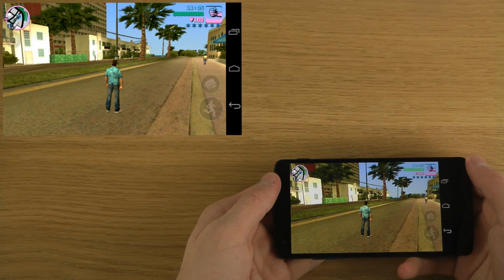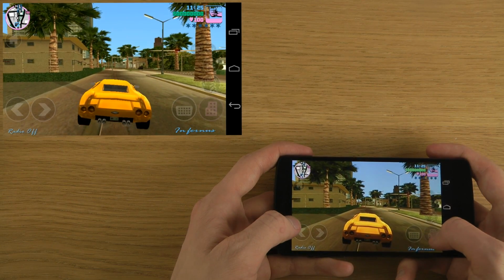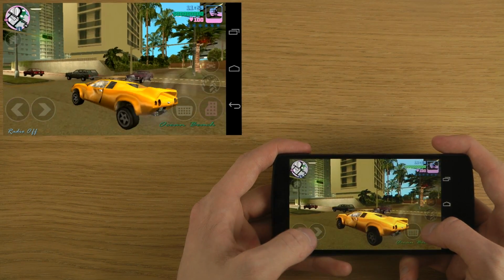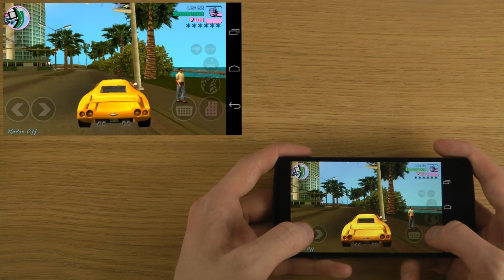Grand Theft Auto: Vice City Google Nexus 5 Android 4.4 Kitkat HD Gameplay Trailer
Grand Theft Auto: Vice City by Rockstar Games, Inc.

Welcome back to Vice City. Welcome back to the 1980s.
From the decade of big hair, excess and pastel suits comes a story of one man's rise to the top of the criminal pile. Vice City, a huge urban sprawl ranging from the beach to the swamps and the glitz to the ghetto, was one of the most varied, complete and alive digital cities ever created. Combining open-world gameplay with a character driven narrative, you arrive in a town brimming with delights and degradation and given the opportunity to take it over as you choose.
To celebrate its 10 year anniversary, Rockstar Games brings Grand Theft Auto: Vice City to mobile devices with high-resolution graphics, updated controls and a host of new features including:
• Beautifully updated graphics, character models and lighting effects
• New, precisely tailored firing and targeting options
• Custom controls with a fully customizable layout
• Massive campaign with countless hours of gameplay
• Compatible with the MoGa Wireless Game Controller and select USB gamepads
• Integrated with Immersion tactile effects
• Tailor your visual experience with adjustable graphic settings
Languages Supported: English, French, Italian, German, Spanish, Korean, Russian, and Japanese.
Grand Theft Auto: Vice City is now available on:
Android Phones: Motorola Atrix, Motorola Atrix HD, Motorola Atrix 4G, Motorola Photon, HTC Rezound, HTC One X, HTC One X+, Samsung Galaxy Nexus, Samsung Galaxy Note, Samsung Galaxy Note 2, Samsung Galaxy R, Samsung Epic 4G, Samsung Galaxy S2, Samsung Galaxy S3, Google Nexus 4, Sony Xperia Play, Sony Xperia Sola, Sony Xperia S / P / T & TL, Sony Walkman Z Series Media Player

Android Tablets: Acer Iconia, Asus Eee Pad Transformer Prime, Asus Transformer Pad TF300T, Asus Transformer Pad Infinity 700, Motorola Xoom, Samsung Galaxy Tab 7.0 / 7.7 / 8.9 & 10.1, Samsung Galaxy Note 10.1, Sony Tablet S, Sony Tablet P, Sony Xperia Tablet S, Toshiba Thrive, Toshiba Regza, Google Nexus 7, Google Nexus 10, Fujitsu Stylistic 10.1
**Grand Theft Auto: Vice City was developed and tested only on these devices. If your device is not listed, please check support.rockstargames.com for any updates to this list**
For optimal performance, we recommend re-booting your device after downloading and closing other applications when playing Grand Theft Auto: Vice City.
Please ensure you have at least 1.5 GB of free space before installing Grand Theft Auto: Vice City.
Mobile Version developed by War Drum Studios